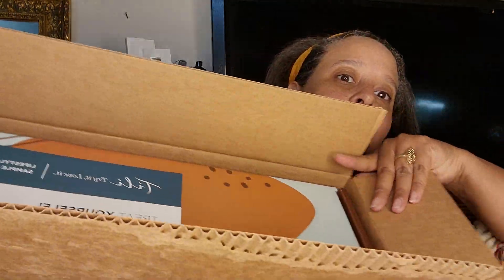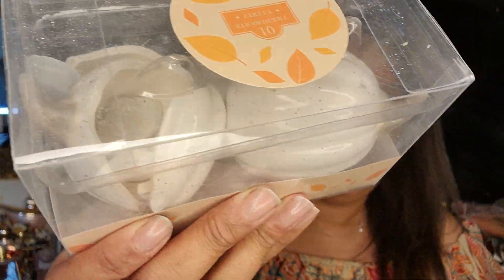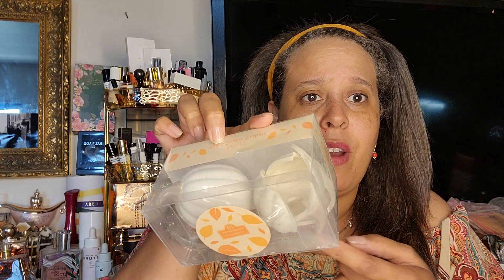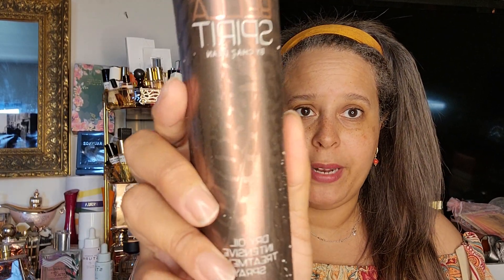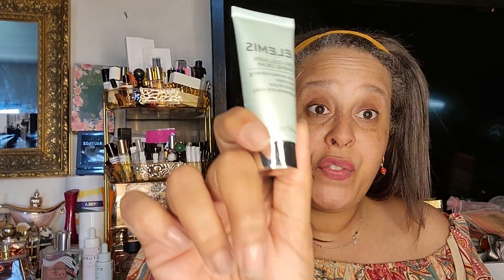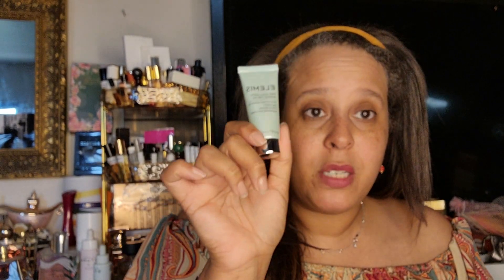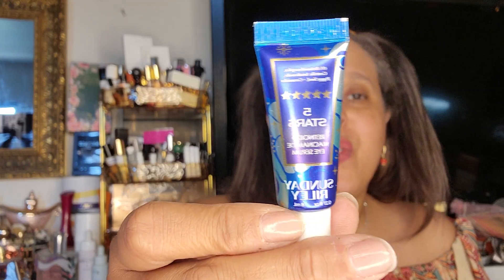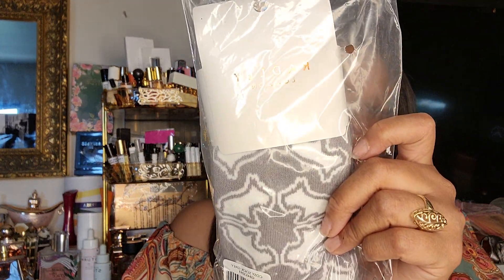box Wen dry oil Elemis marine cream Better than sex mascara Sunday Riley eye cream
Broke in the city
Living a 200k lifestyle on a 40k budget
By : Mayra Perdomo

The other YouTube channel I’m working on  @biginstyle
Someone has biginstyle I had to add THE in front of the phrase

My ebay store